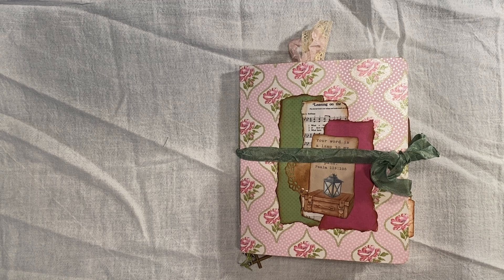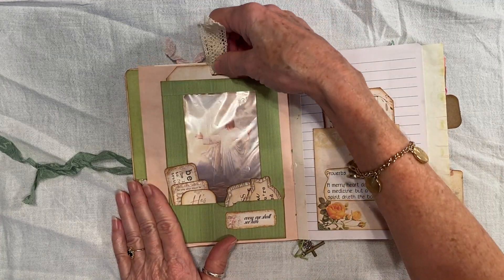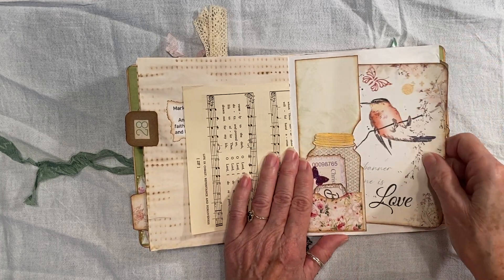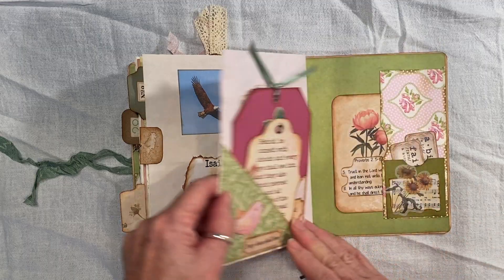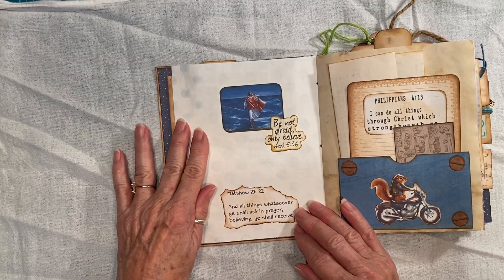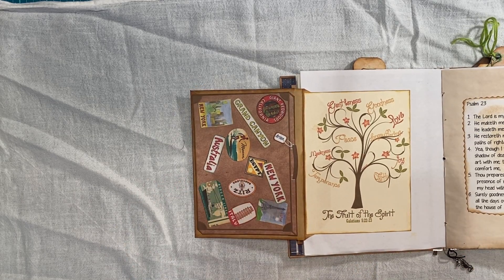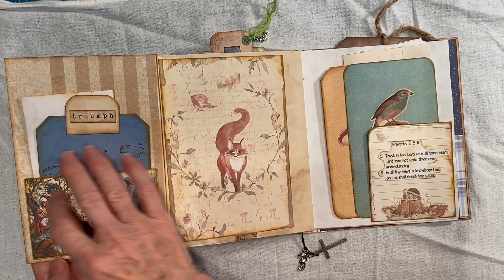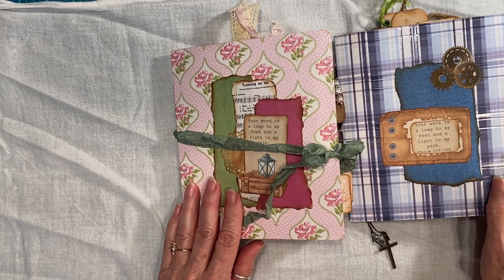Junk Journal Scripture Flip Through Part 1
These are 2 of 4 journals I made for some friends of mine.
Kits I used:
CarolynsMusings -Etsy and YouTube:
Joy Comes, Second Coming, EncouragementTicketEphemera, Inspirationalwordphrases, Prayerjournalwords, Wordsandphrases.
ShabbyWoods, Scripturescraps, Faithlabels, JJwordsquoteslabels.
Robin Sampson - Etsy and YouTube
Seam binding - Myscrapcabin - Etsy